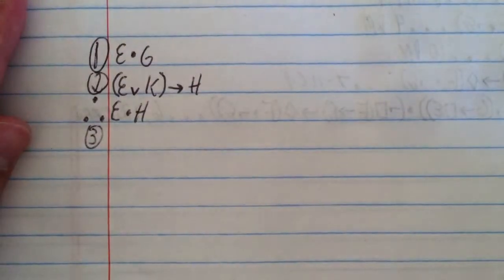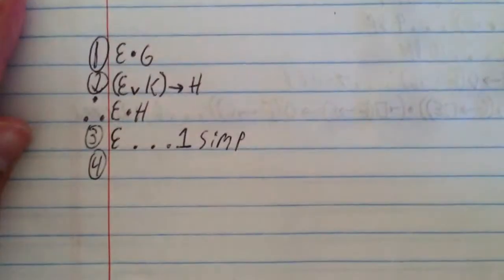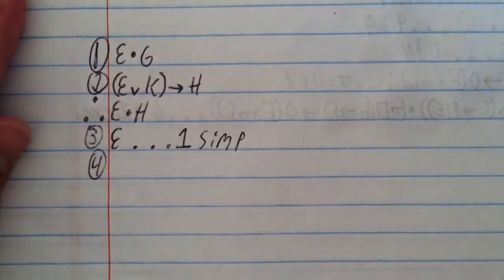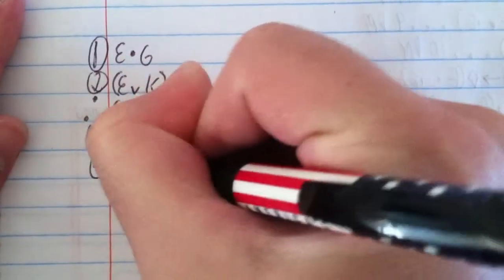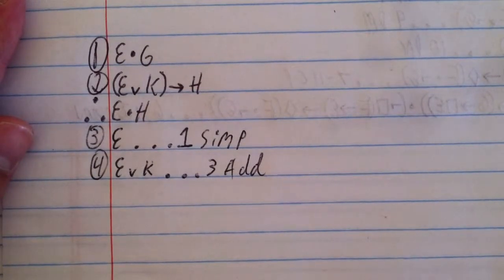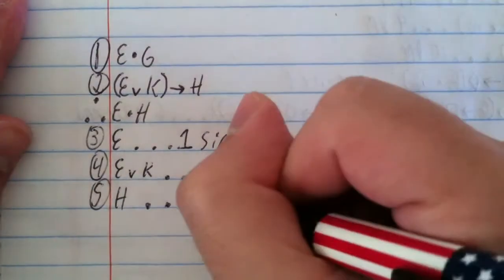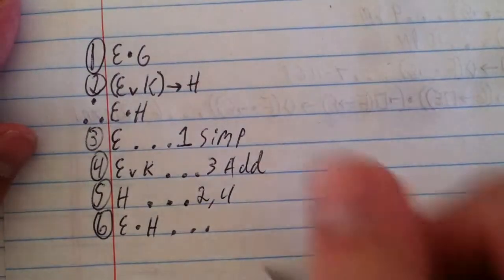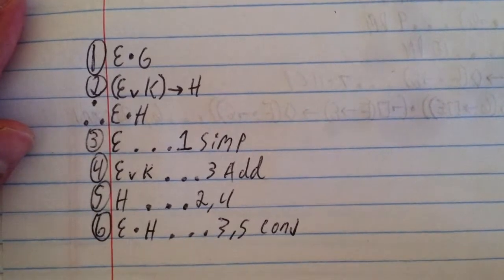Propositional Logic 1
This will be an ongoing series of videos on propositional, otherwise known as sentential, logic.